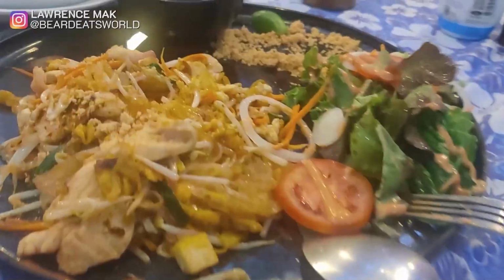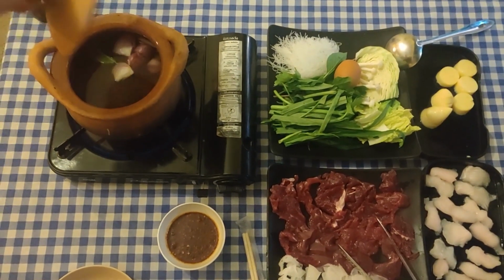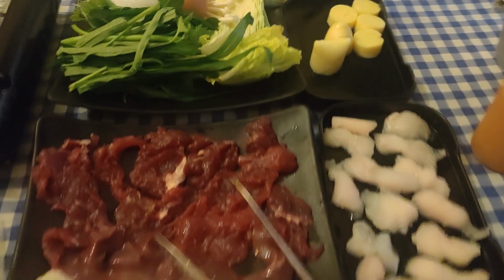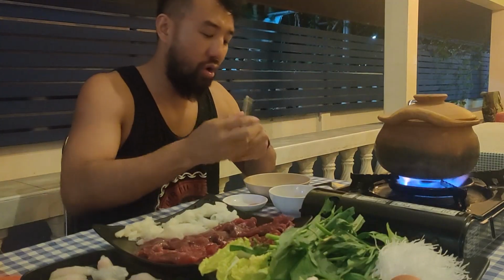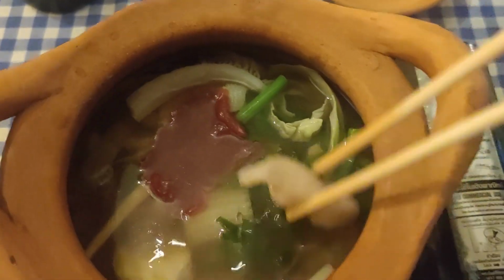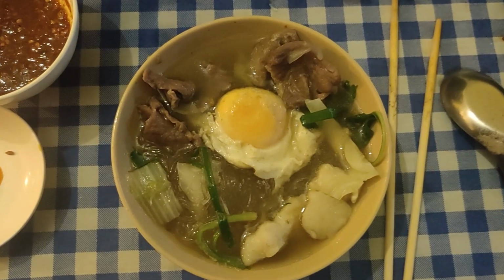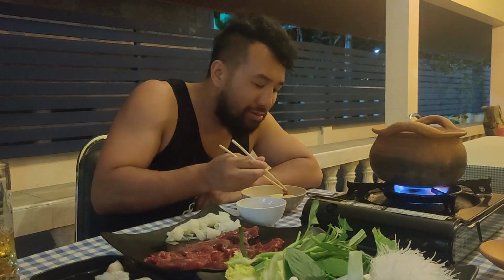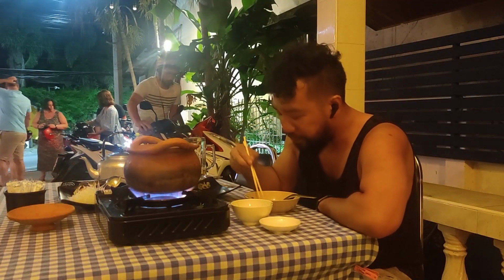Must Try Thai Hotpot in Thailand!!!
In this video, I am in the quiet beach town of Nai Harn, on Phuket Island in Thailand trying That Hotpot for the first time.

📍Malakor Restaurant & Bar
Address: 83/20 ราไวย์ เมือง Phuket 83130, Thailand

All the equipment used to film this video are available here on Amazon: